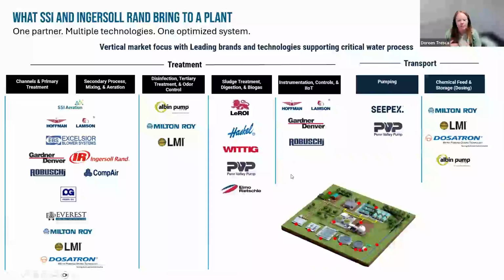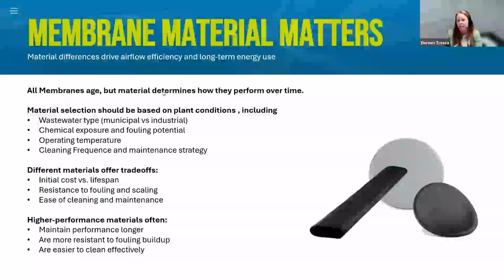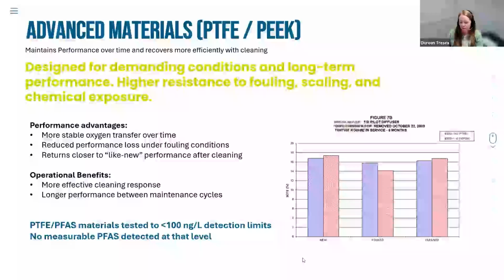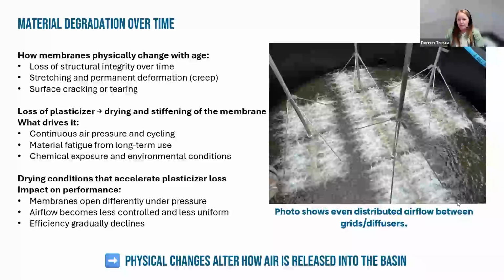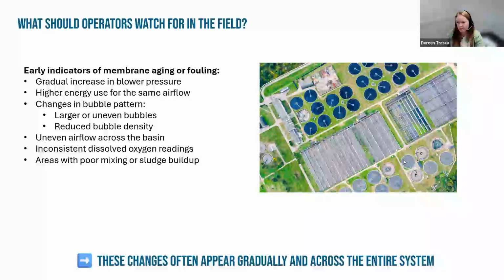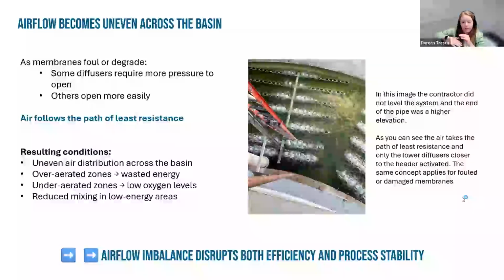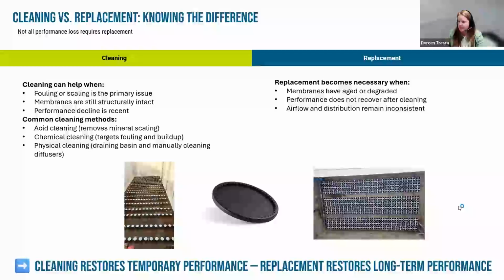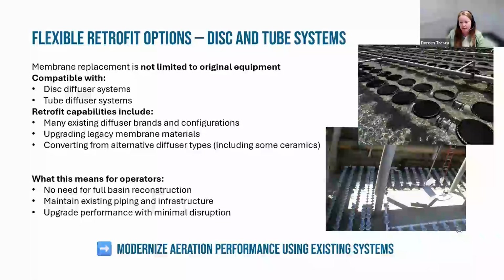Diffuser Membrane Failure: What to Look For + When to Replace (Wastewater Guide)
Let’s be honest—diffuser membranes don’t exactly scream for attention when something’s wrong.

They don’t break suddenly. They don’t shut down. They just slowly… get worse. And by the time it’s obvious, your system is already working harder (and costing more) than it should.

In this webinar from SSI Aeration, Doreen Tresca walks through what’s really happening with your diffuser membranes over time—and what operators should actually be looking for out in the field.
If you’ve ever wondered:

“Are my membranes the problem… or is it something else?”
“Should we clean these or just replace them already?”
“Why are we using more energy for the same performance?”

What we cover (without overcomplicating it):

How diffuser membranes actually age and fail (hint: it’s not dramatic)
The early signs most people miss—like subtle changes in airflow and bubble patterns
What buildup, fouling, and material breakdown really look like in a system
Why your blower pressure keeps creeping up
The difference between cleaning vs. replacing (and where cleaning hits its limit)
A practical look at membrane materials—EPDM vs PTFE and others, and why it matters
What happens to your system when membranes degrade (spoiler: energy goes up, performance goes down)

Why this matters more than you think:
Aeration can account for ~65% of a wastewater plant’s energy use, and every bit of that air passes through your membranes.
So when membranes start to stiffen, foul, or wear out:

Blowers work harder
Energy costs go up
Air distribution gets uneven
Oxygen transfer efficiency drops
Mixing suffers

And the tricky part? It all happens gradually enough that it’s easy to blame something else.

Who this is for:

Wastewater treatment plant operators
Maintenance teams trying to troubleshoot performance
Engineers and consultants
Manufacturer reps working with aeration systems

Basically, if you’re responsible for aeration performance—or get pulled into conversations about it—this will be useful.

About SSI Aeration:
SSI Aeration has been designing and supplying aeration systems for over 30 years, supporting both municipal and industrial wastewater plants. The focus is pretty simple: systems that perform well over time, not just on day one.

📌 The simple takeaway:
 Cleaning can buy you time. Replacement actually fixes the problem.
Knowing when to do each can make a big difference in both performance and energy costs.

⏱️ Suggested chapters:
00:00 Intro
02:00 Why membranes matter more than you think
06:30 How membranes fail (slowly but surely)
12:00 Membrane materials explained
20:00 What failure looks like in the real world
28:00 Energy impact you might not notice right away
35:00 Cleaning vs replacement
42:00 What replacement actually involves

📍 Poughkeepsie, NY